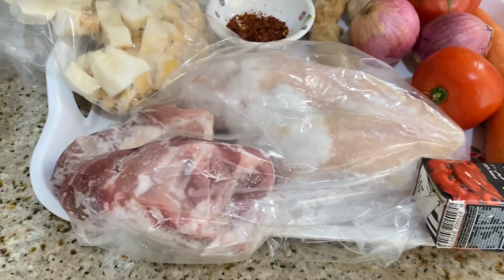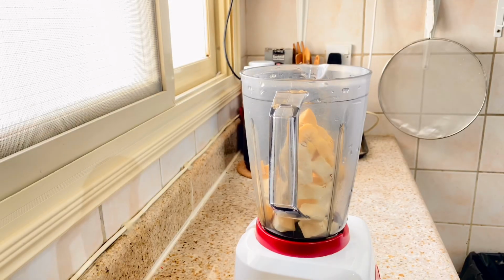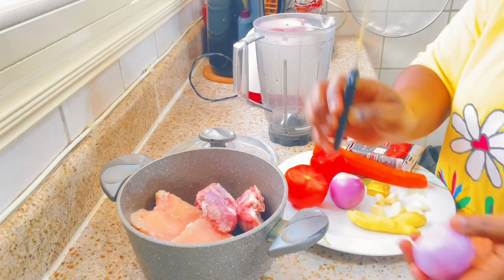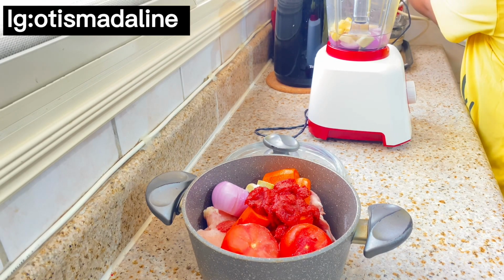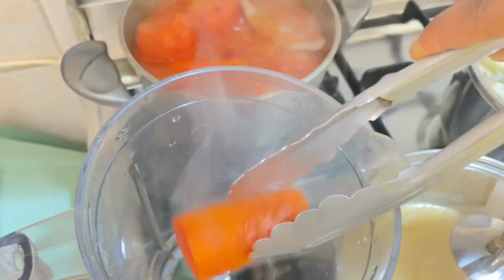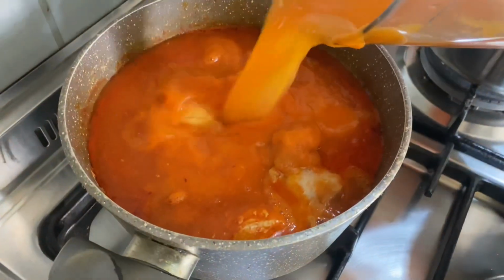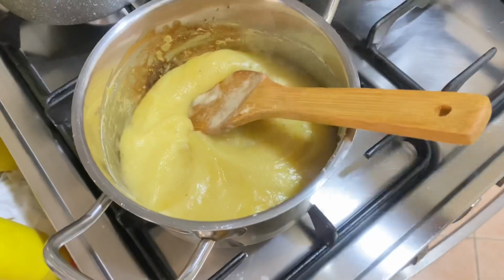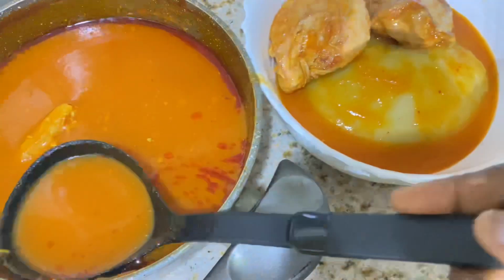That Girl time with me : Cook With Me | Otismadaline | Eating Ghanaian food in Kuwait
Ingredients
Cassava
Plantains
Tomato
Carrot
Onion
Pepper
Ginger
Garlic
Maggie
Tomato paste
Chicken
Meat
Water
Salt